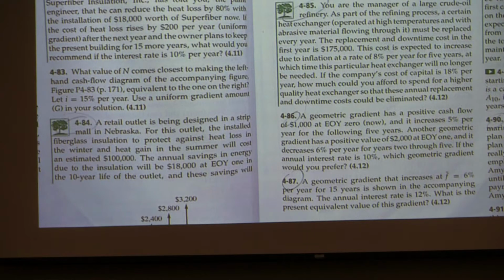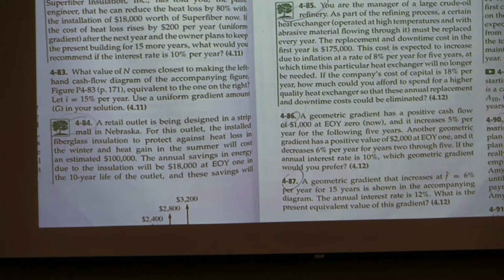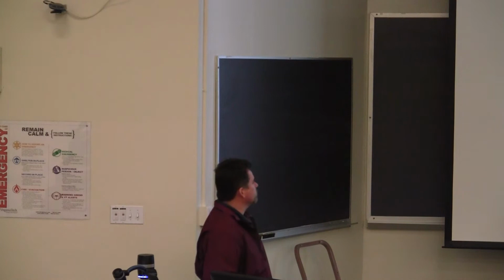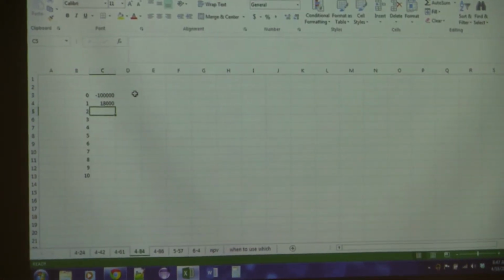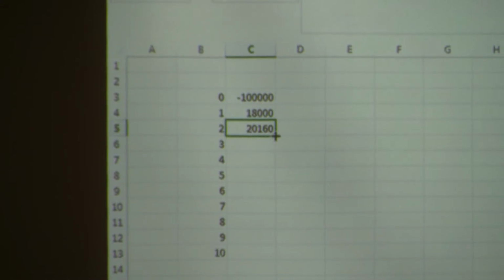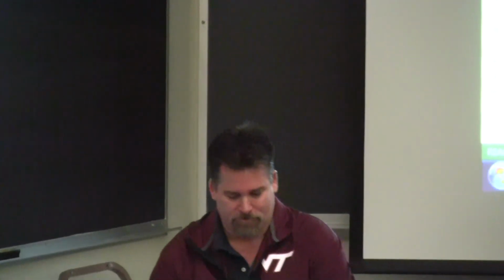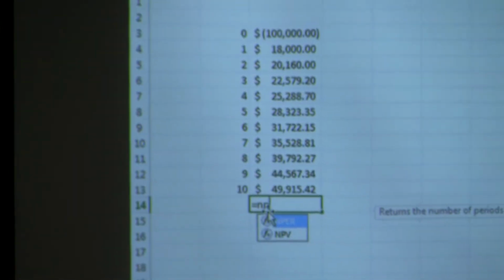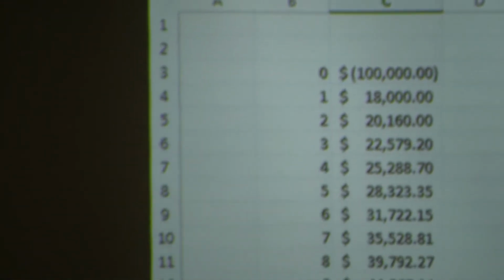Shawn's First Help Session-Part2